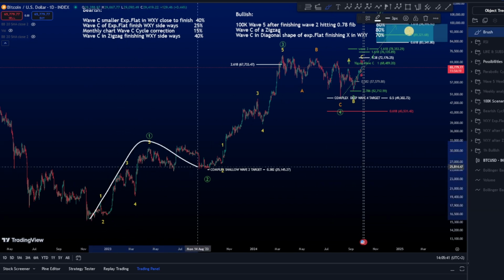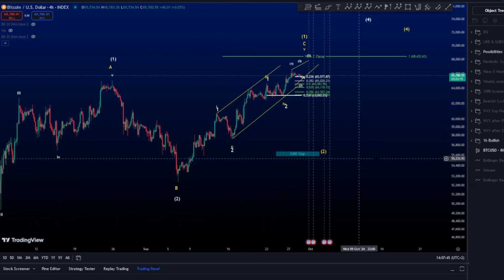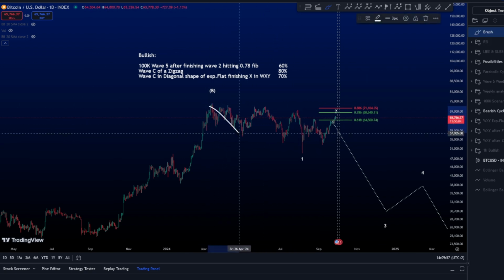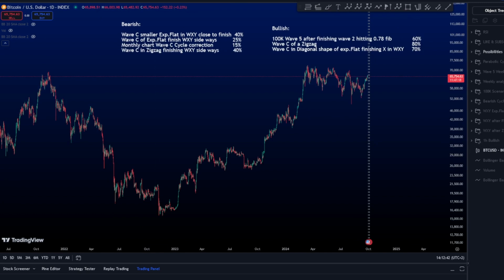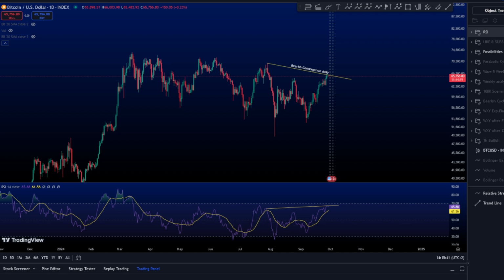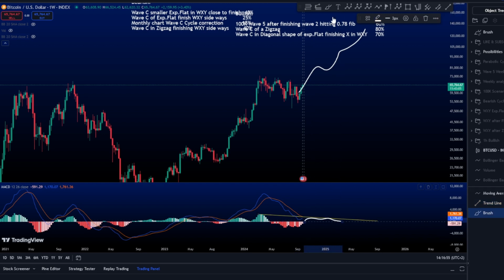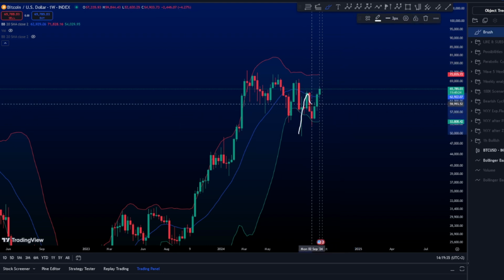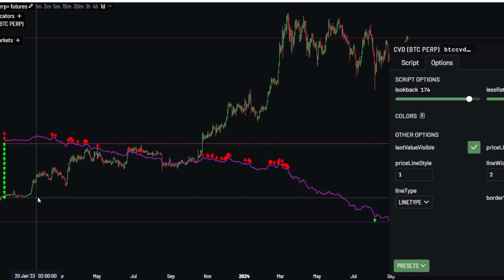Bitcoin (BTC) Daily & Indicators Analysis | Elliott Waves Technical Analysis & Price Prediction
00:00 Intro
00:36 Elliott Waves Analysis
06:41 RSI Analysis
09:45 MACD Analysis
12:46 Bollinger Bands
15:10 KGT Indicator Analysis